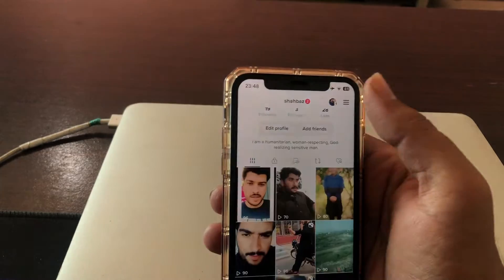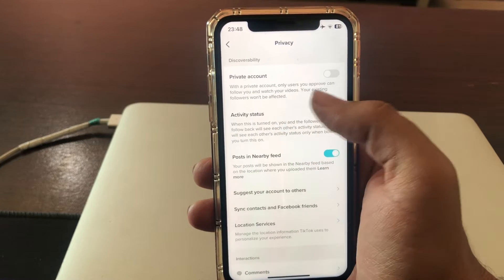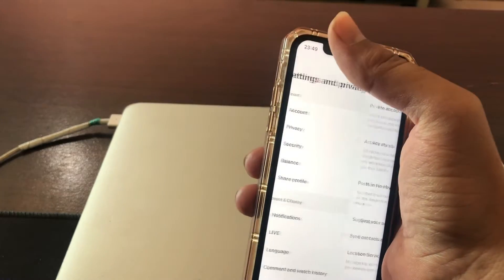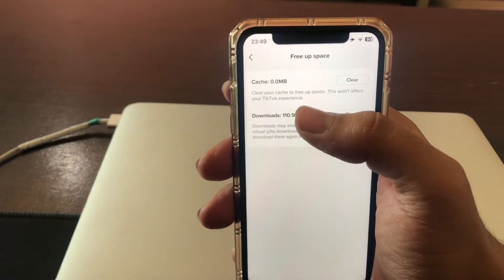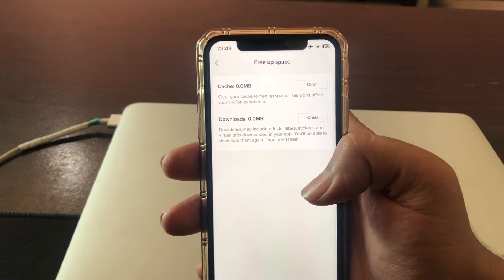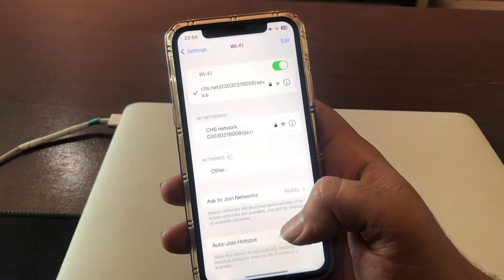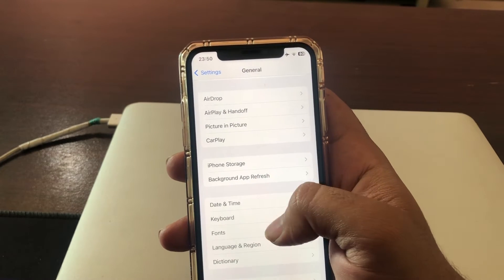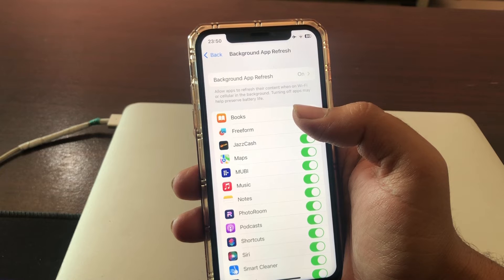How to increase followers on tiktok in iPhone | how to get followers on tiktok in iPhone iOS 2023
how to get followers on tiktok in iphone